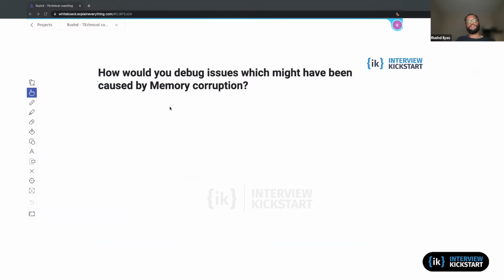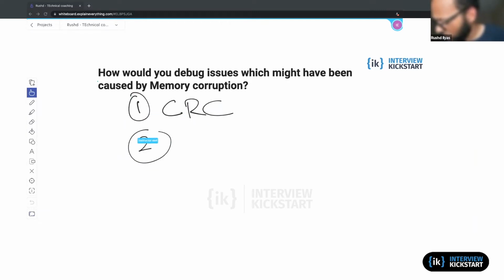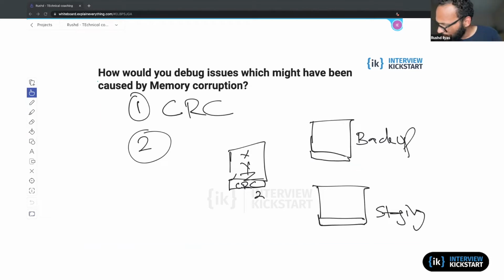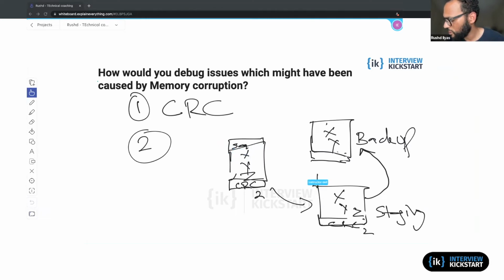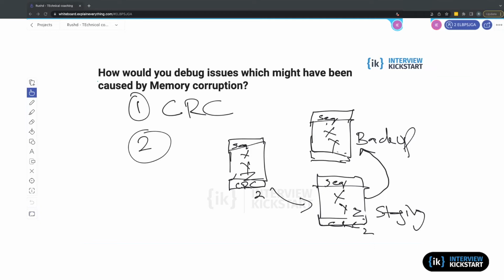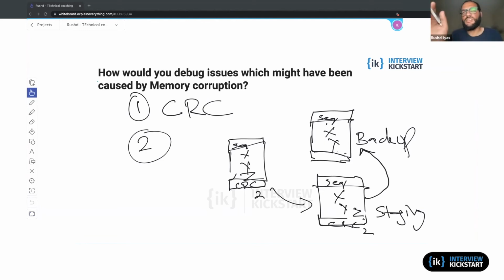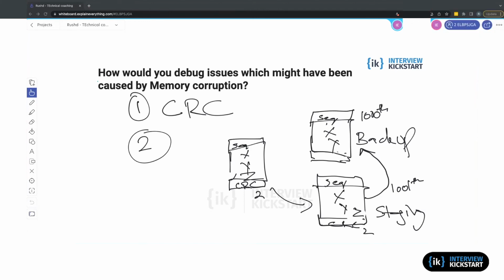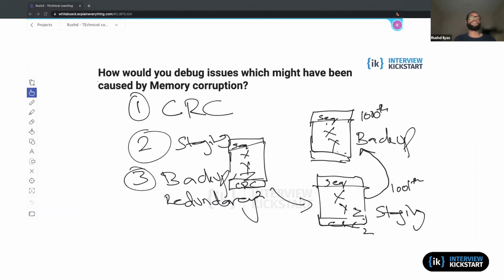Debug Memory Corruption Issues | Interview Question